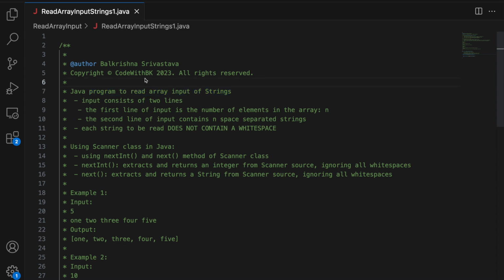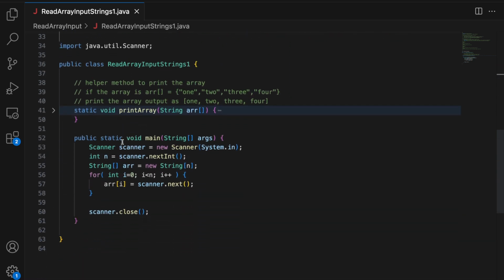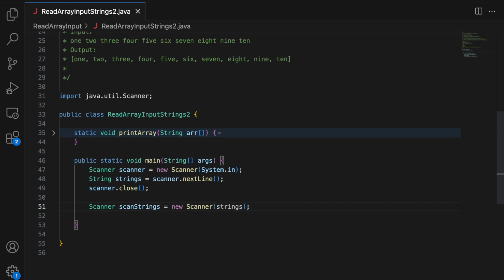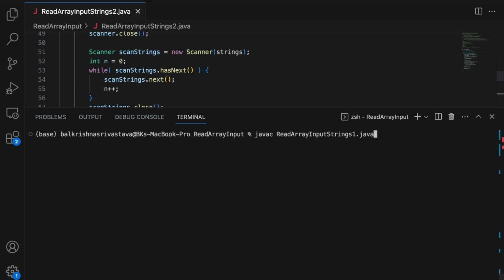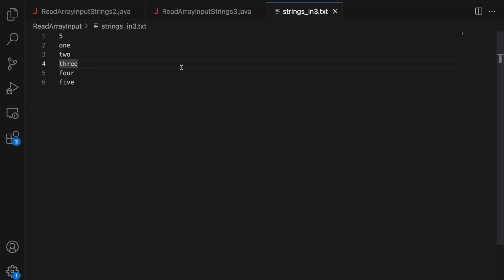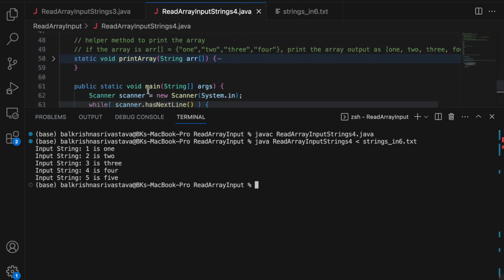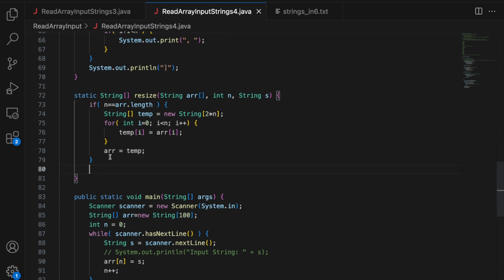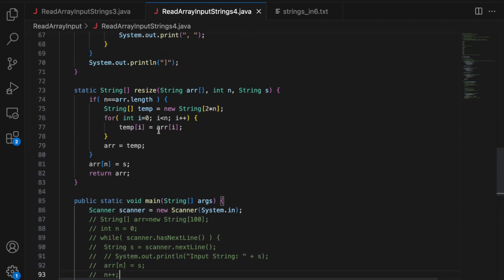Java Program to Read an Array of Strings using Scanner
In this video, we will learn how to write a Java program to *read an array of Strings using the Scanner class* . This is a common beginner-level task that helps in understanding how to work with arrays and user input in Java.

This program is solved based on the 4 possible cases of input from the user:
Case 1: Input consists of two lines
    - the first line of input is the number of elements in the array: n
    - the second line of input contains n space separated strings
    - each string to be read DOES NOT CONTAIN A WHITESPACE

Case 2: Input consists of one line
    - the first line of input contains n space separated Strings

Case 3: Input consists of n+1 lines
    - the following n lines each contain an input string
    - since each input string is in a separate line, input string CAN CONTAIN WHITESPACES

Case 4: Input consists of n lines
    - n lines each contain a string

In this video, you will:
- Understand how to use the *Scanner class* for reading Strings
- Learn how to take *multiple String inputs* from the user
- Store inputs in a *String array*
- Handle the possible cases of input
- Iterate over the array to display the elements
- Strengthen your understanding of *arrays, loops, and user input handling* in Java

Reading and storing multiple Strings from user input is a fundamental skill in Java. It helps you practice *loops, indexing, and array handling* . Understanding how to take dynamic input from the user is essential for solving real-world coding problems and for *Java interview preparation* .

If you want to master *Java arrays* and improve your input handling skills using the *Scanner class* , this tutorial is a perfect starting point.

Perfect for:
- Beginners learning *Java basics* and input/output handling
- Students preparing for *school or college exams* in computer science
- Developers practicing *Java array problems*
- Anyone wanting to build a strong foundation in *string and array manipulation*

Level: Beginner-friendly

Timestamps:
0:00 Intro
0:24 Java code to read array input of Strings for input case 1
5:14 Java code to read array input of Strings for input case 2
10:39 Java code to read array input of Strings for input case 3
14:51 Java code to read array input of Strings for input case 4